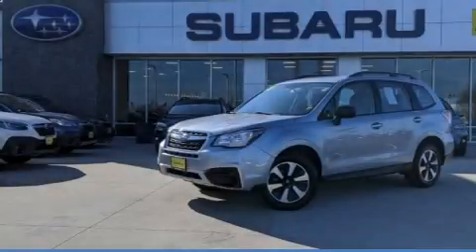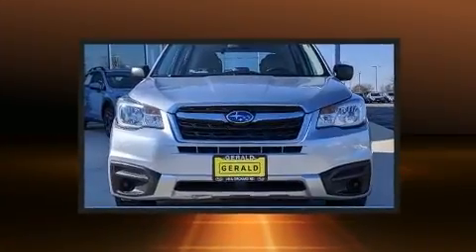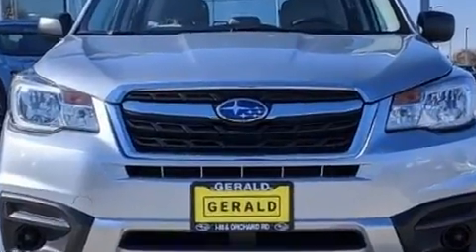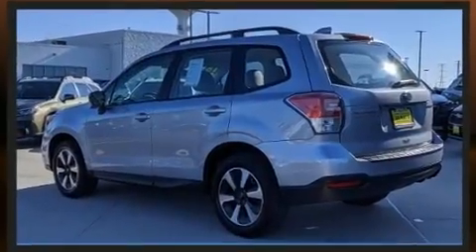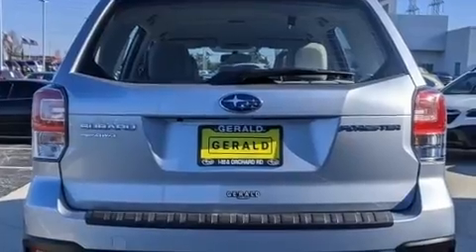2018 Subaru Forester in North Aurora, IL 60542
Gerald Hyundai of North Aurora
209 Hansen Blvd
in North Aurora, IL 60542

Discerning drivers will appreciate the 2018 Subaru Forester. With less than 20,000 miles on the odometer, this 4 door sport utility vehicle prioritizes comfort, safety and convenience. Under the hood you'll find a 4 cylinder engine with more than 170 horsepower, and all wheel drive keeps this model firmly attached to the road surface. Subaru prioritized comfort and style by including: 1-touch window functionality, an outside temperature display, front bucket seats, power windows, remote keyless entry, cruise control, and a split folding rear seat. Subaru ensures the safety and security of its passengers with equipment such as: dual front impact airbags, front side impact airbags, traction control, brake assist, a security system, an emergency communication system, and 4 wheel disc brakes with ABS. Various mechanical systems are monitored by electronic stability control, keeping you on your intended path. A Carfax history report indicates just one previous owner. We know that you have high expectations, and we enjoy the challenge of meeting and exceeding them! Please don't hesitate to give us a call.